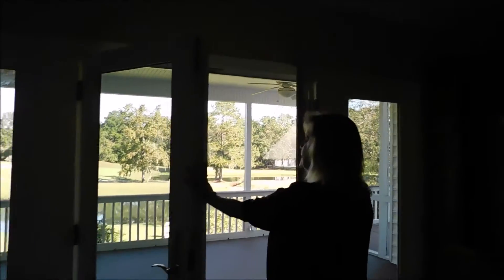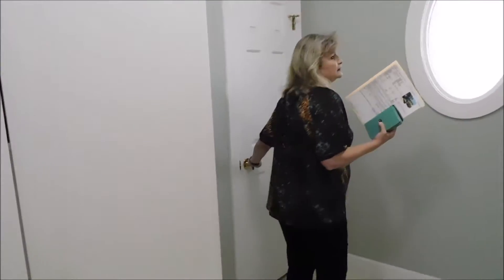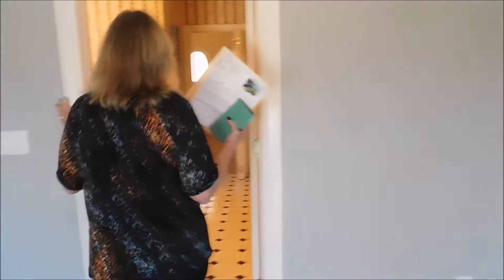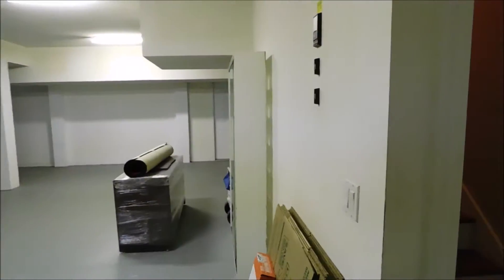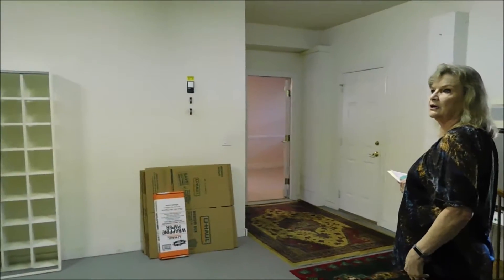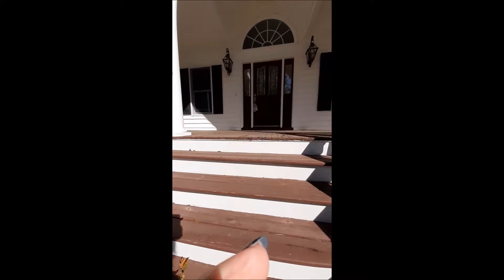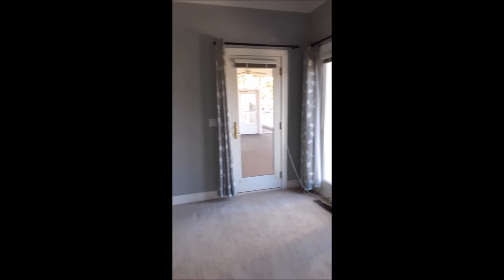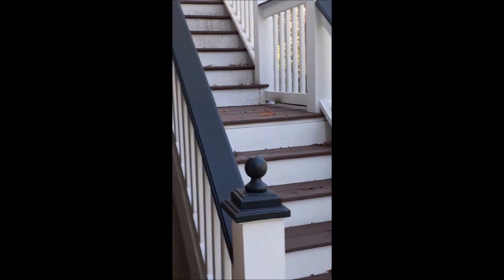Golf Course Home with Beautiful View and Lots of Possibilities in The Hamlets $474,900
3494 Heated and Cooled Finished living space including the bedroom and bathroom on the basement/first floor level plus approx 1000 sf of porches and approx 1900 sf unfinished garage/basement level space. Five bedrooms and 4 full baths. Master Bedroom with full bath on main level plus an additional bedroom near front and full bath beside it. Garage is 3 cars PLUS more than twice that much more space. Beautiful view of golf course and pond overlooking the 14th Green. You can see the pond and golf course from the breakfast nook, the living area and the master bedroom and of course, from the porches and deck.